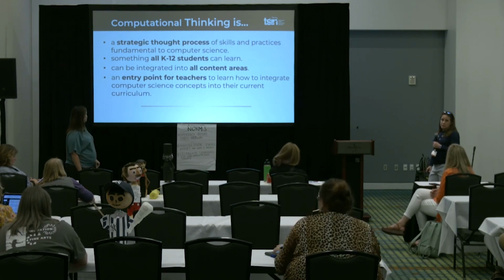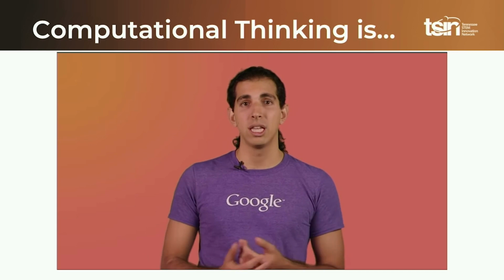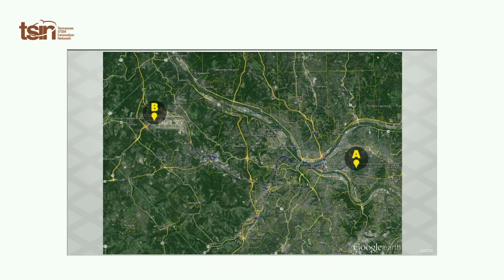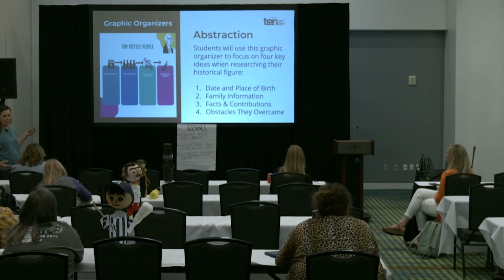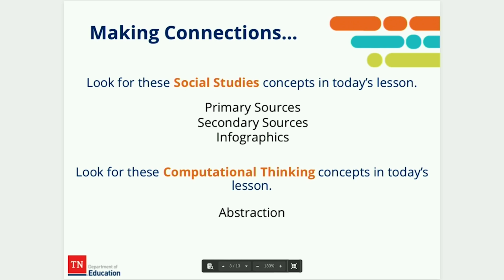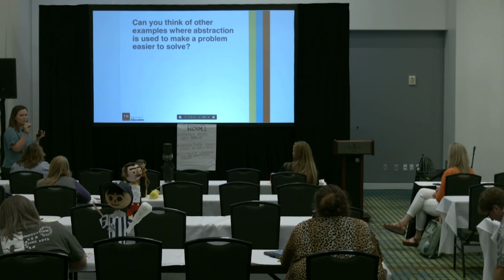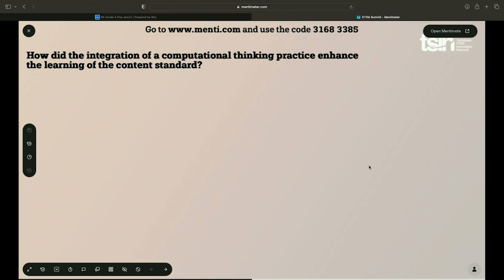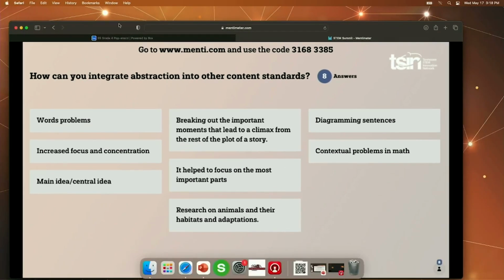Learning Session Breakout 7: Using Computational Thinking to Research Famous Inventors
Event: 2023 Tennessee STEM Innovation Summit
Learning Session Breakout 7
Session Title: Using Computational Thinking to Research Famous Inventors
Presenter: Jessica Chambers, Catlettsburg Elementary
Session Track: Computer Science
Target Audience: Elementary
Description: This session will demonstrate a model lesson from the Reach Them All model lessons. This lesson aligns to fourth grade social studies standards about historical figures. This lesson integrates computational thinking into an evaluation of historical figures using research and through the use of abstraction. This session will also give a brief introduction to the Reach Them All program and the Computer Science Integration Guidebook.